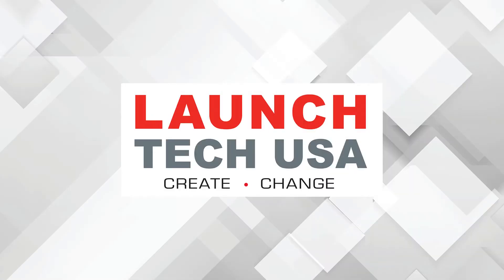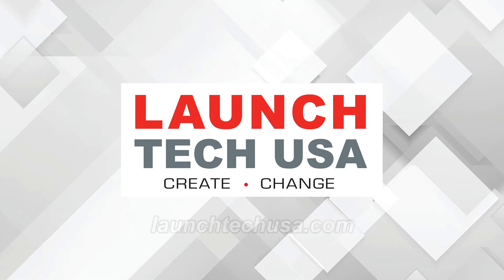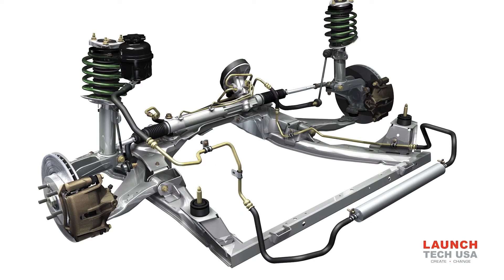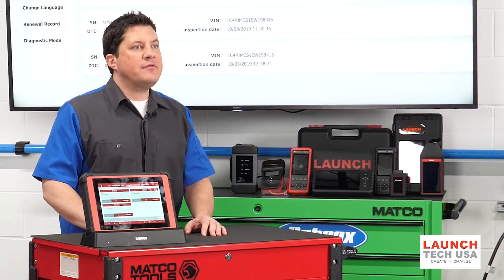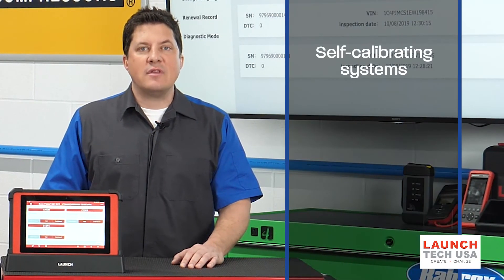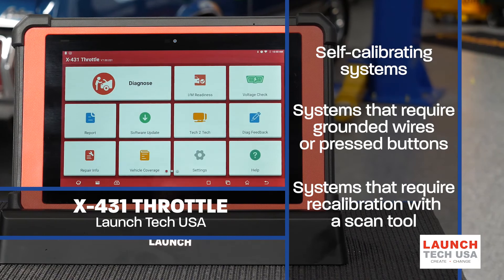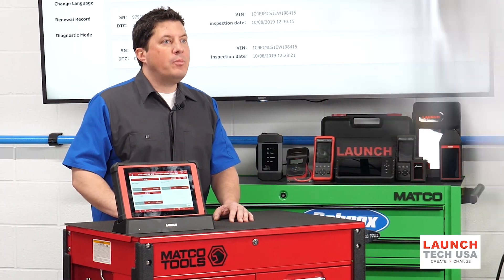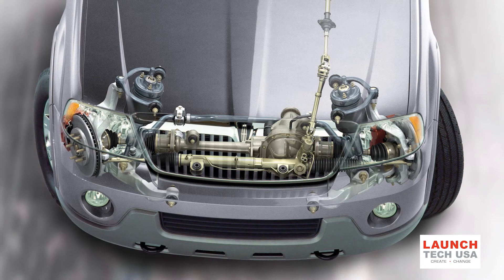Launch Tech USA - Re-calibrating a Steering Angle Sensor II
Solutions with the power to perform fast and accurate OEM level diagnostic and repair.

.  Presented by Launch Tech USA - Collision Studio.
.  Approved by Industry Leader - BodyShop Business.

"BodyShop Business is committed to helping collision repair shop owners improve their efficiency, profitability, and repair quality by empowering shop owners with the knowledge they need to run successful businesses. BSB provides not only business management information and market trend analysis but also technical content, breaking news, and the latest products for collision repairers."